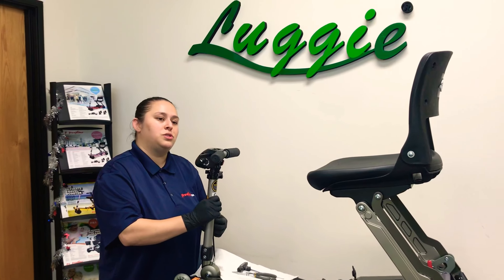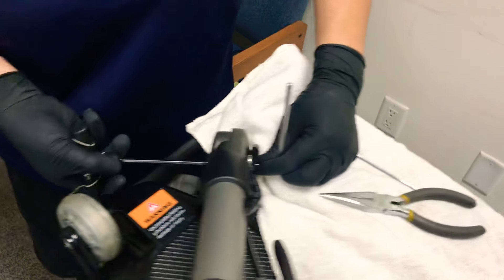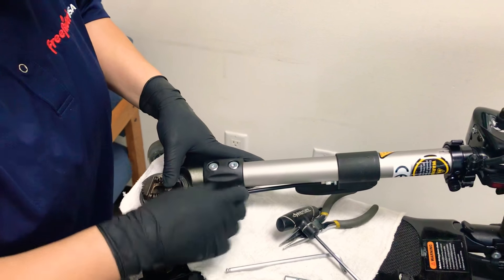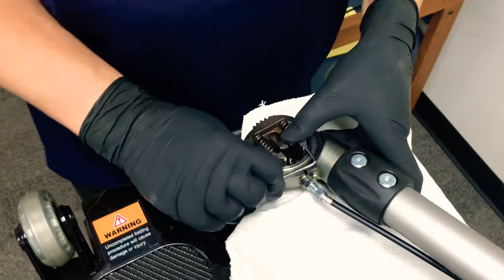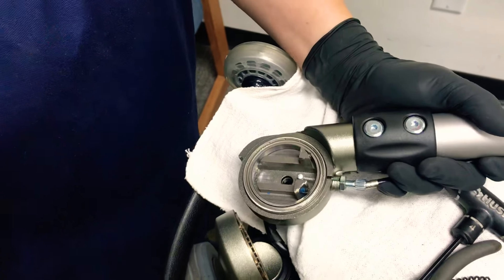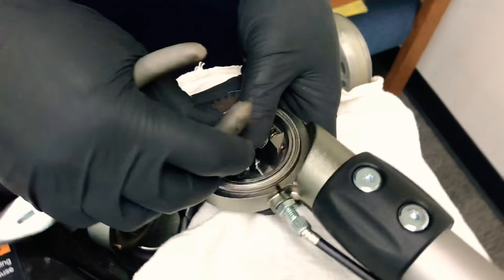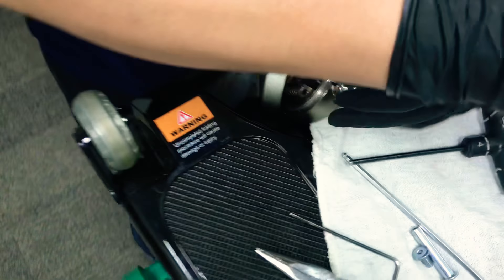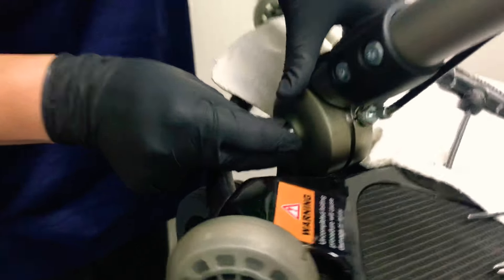How to remove & install the Gear from your Luggie Scooter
Tools required:
- 2 x size 4 L shape keys
- 2.5 L shape key